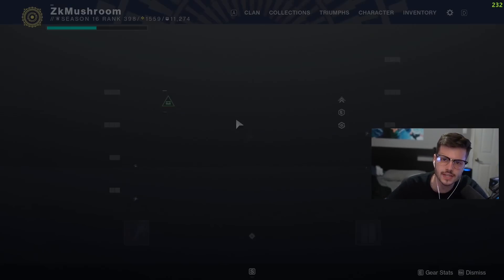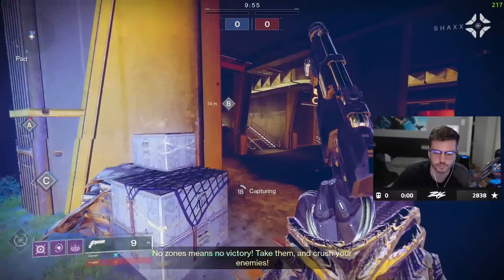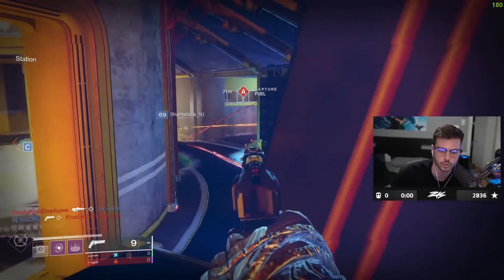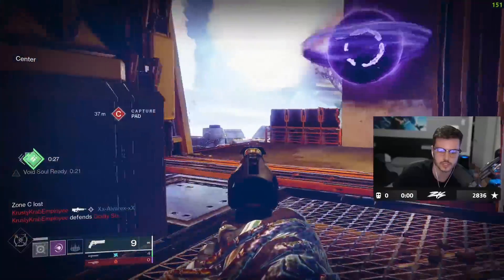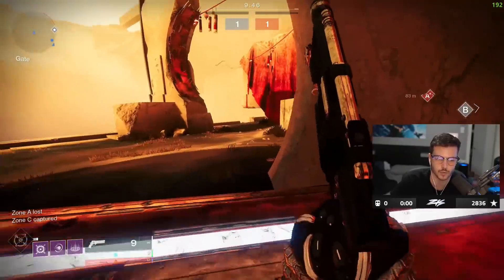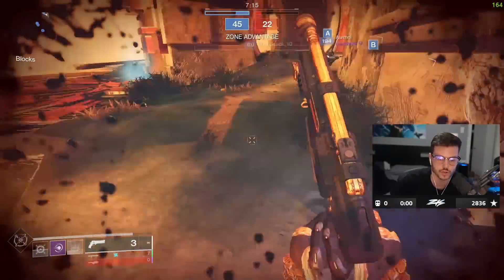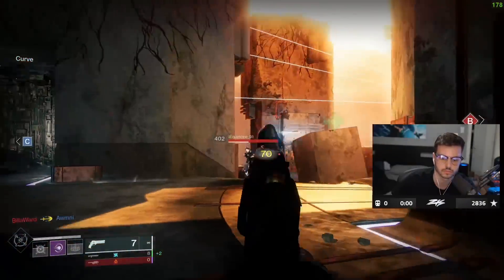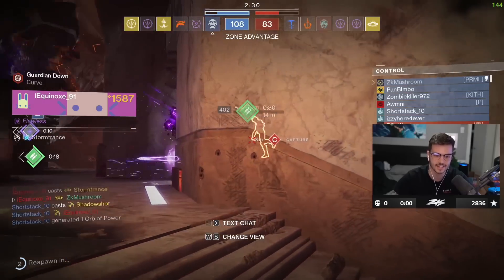THE D.F.A Hand cannon is coming back.. NEW BEST Kinetic 140 HC ?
MIR4 is revolutionizing the MMORPG space! I'm so excited to explore this immersive MMORPG from Korea with you all. Be sure to follow the MIR4 game category on Twitch